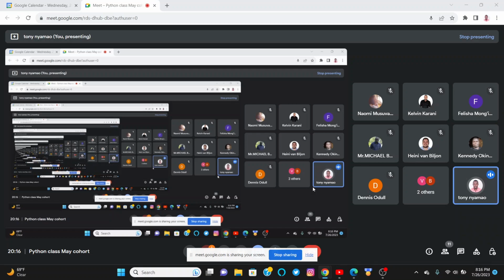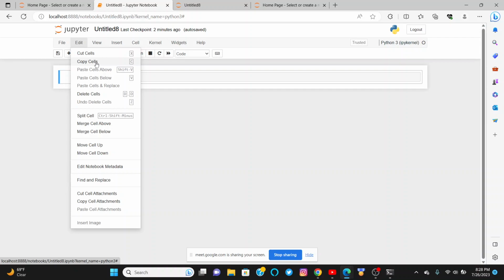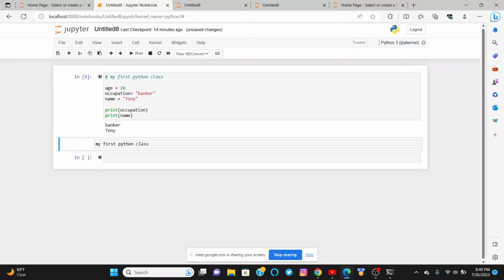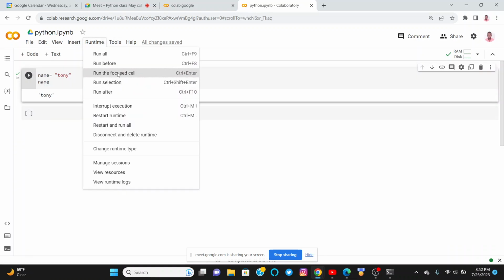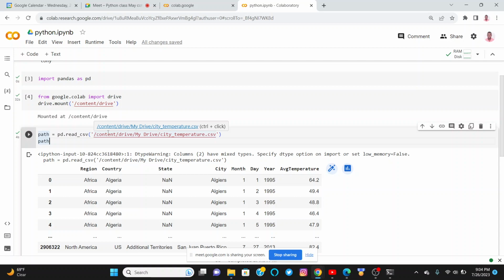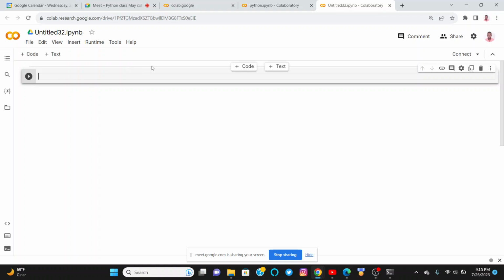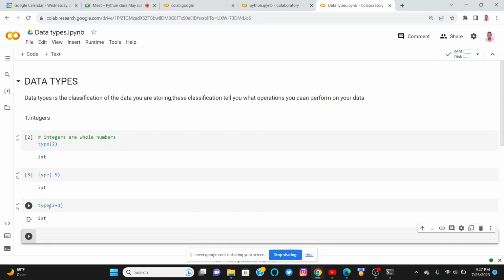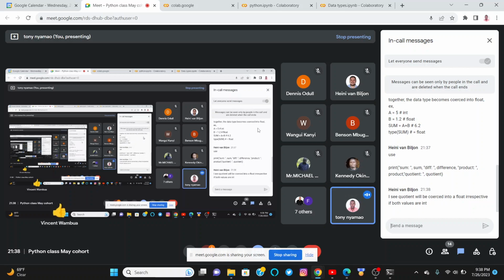intro to jupyter notebook ,google colab & Data types in python (part 1)